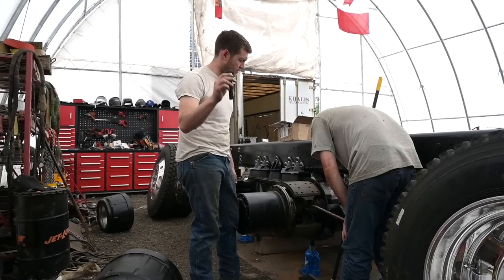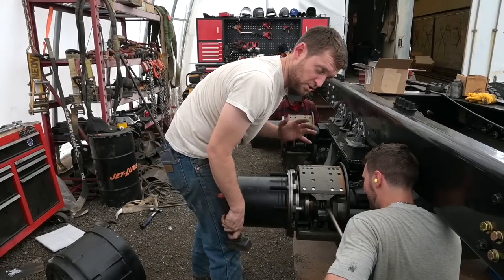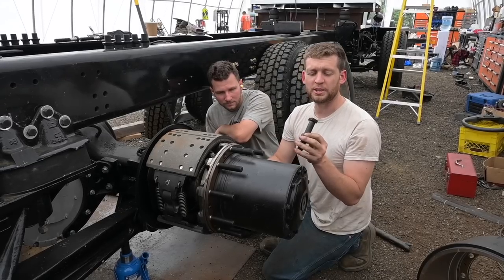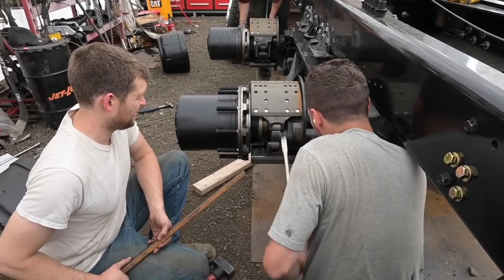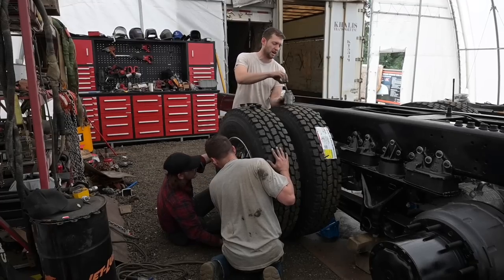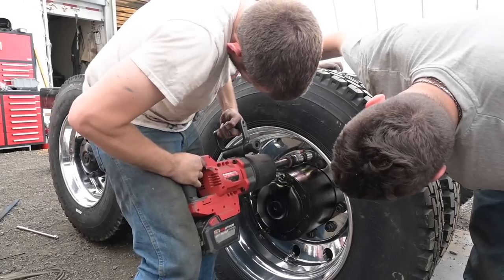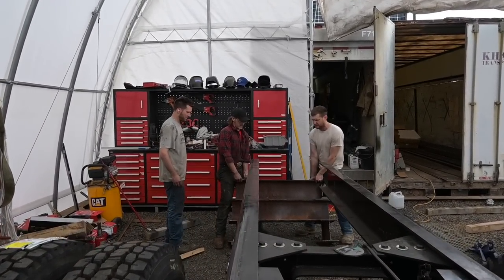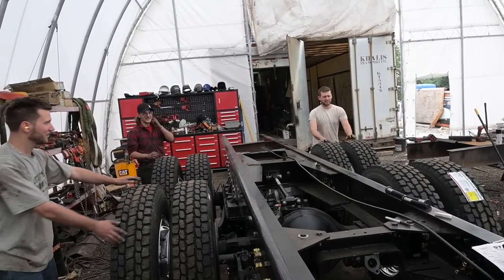Revamping the Rig: Wheel Studs, Breakfast Run, and a Long-Awaited Move!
Description: Join us for a weekend of wrenching and upgrading as we tackle the installation of new wheel studs on our truck. Watch as we fuel up the crew with delicious BLT breakfast sandwiches and a box of piping hot coffee.

As we wait for our order, we discuss the challenges of fitting in these planetary wheel studs and share some lazy shortcuts to get the job done. No need to remove the shoes—just a bit of rotation and strategic maneuvering. And of course, there are some beauty shots to capture the essence of the process.

But that's not all! Plus, witness the triumphant moment as our truck sits on its own tires after months of anticipation.

And for the grand finale, we unveil a special promo shoot featuring the back end of our revamped rig. It's been a journey of eight and a half months, but the satisfaction is undeniable. Join us as we push forward, literally, and celebrate the completion of this chapter.

🔧🚚🍳 Grab your tools and snacks—let's dive into the adventure together! TruckUpgrade BreakfastRun EdisonMotors"